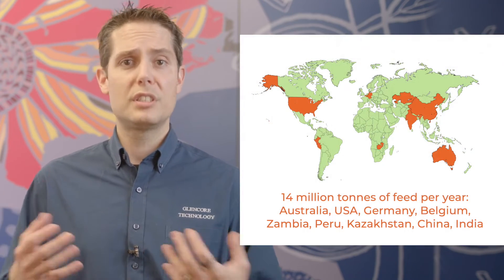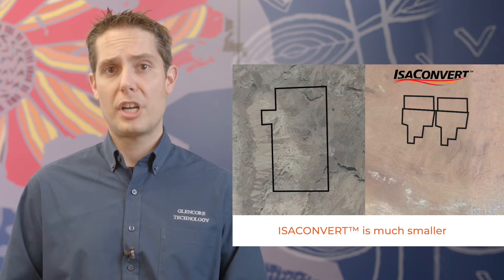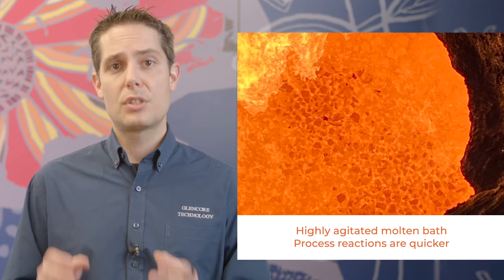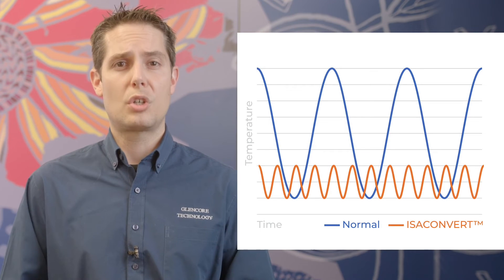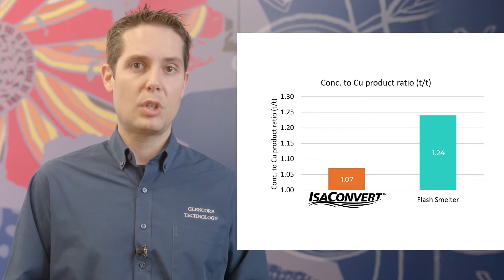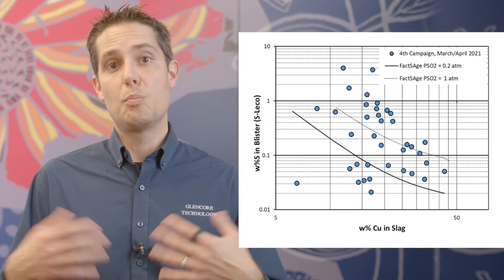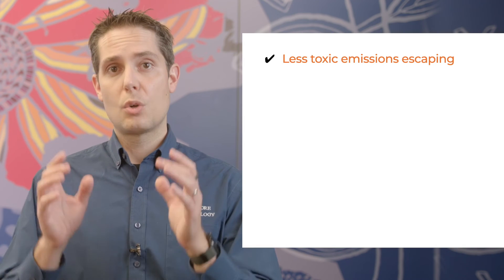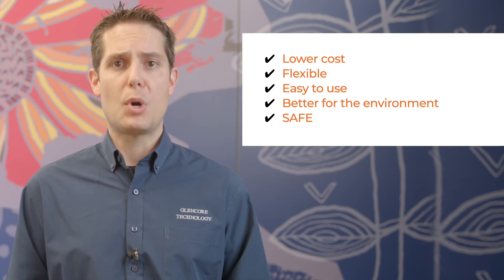Convert more matte into metal with less capital, less emission and less energy with ISACONVERT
Watch this video: Technology Manager Stanko Nikolic explains how the ISACONVERT™ technology converts more matte into metal with less capital, less emission, and less energy.

The ISACONVERT™ takes proven ISASMELT™ technology and applies it to converting.

It’s lower cost, has higher performance and is environmentally responsible.

Checa este video: el director de tecnología Stanko Nikolic explicará cómo la tecnología de ISACONVERT™ convierte más eje en metal —con menos capital, menos emisiones y menos energía—.

ISACONVERT™ toma la tecnología probada de ISASMELT ™ y la aplica a la conversion de cobre.

ISACONVERT™ es más barato, ofrece mayor rendimiento y es respetuoso con el medio ambiente.

Contáctanos para obtener más información a través de nuestro sitio web